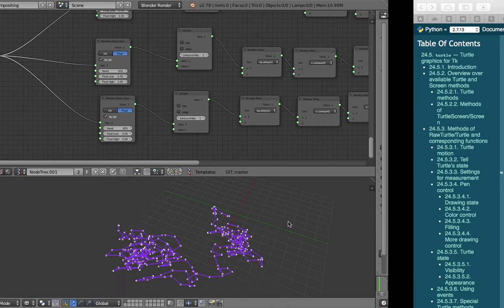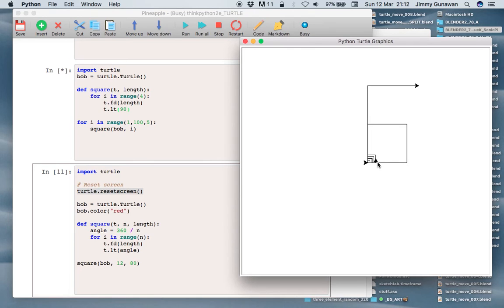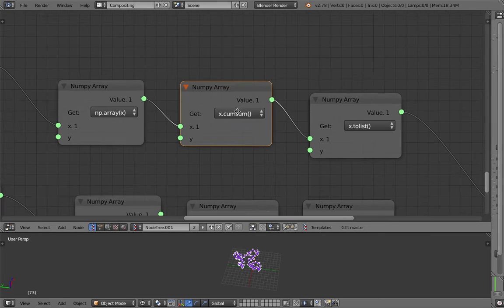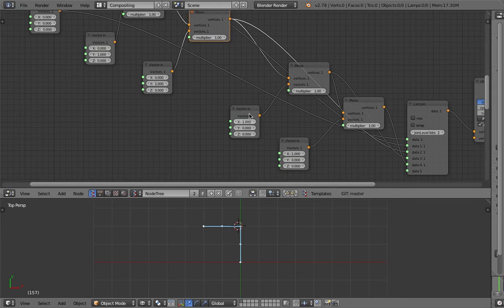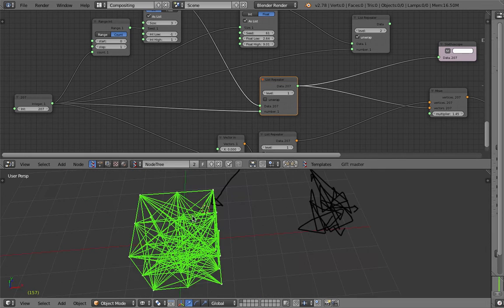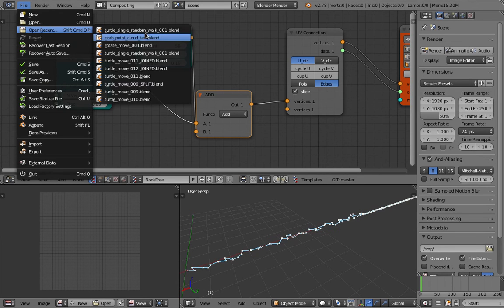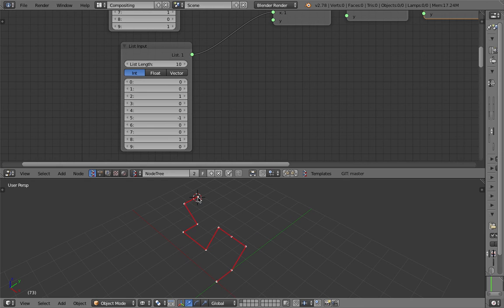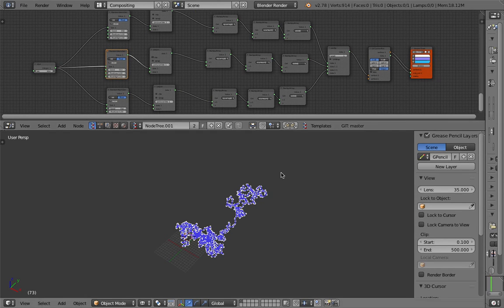BLENDERSUSHI / SV Turtle Random Walk Numpy (LIVENODING390)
A slightly more technical live noding to share with my node setup in Sverchok to generate TURTLE RANDOM WALK algorithm. Probably a slightly simplified version, if compared to what you can do using Python and Turtle Module, but this is more node friendly.

Original inspiration is from this Think Python 2 Python basic tutorial using Turtle module.

What happens in Sverchok is basically I am showing a setup that is using NumPy cummulative for Vector Positions.

You could probably set this up differently, but this is one way to do it.

GIST Final:
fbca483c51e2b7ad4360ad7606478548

GIST Progress:
5d5a434366bf8693bc1f5fda0ef0067e